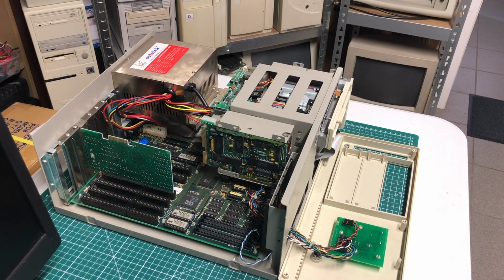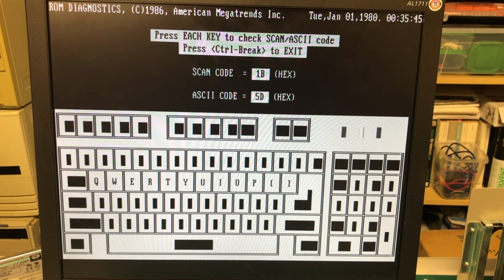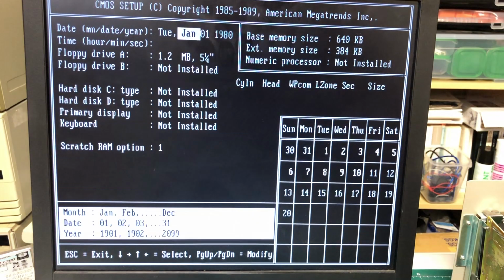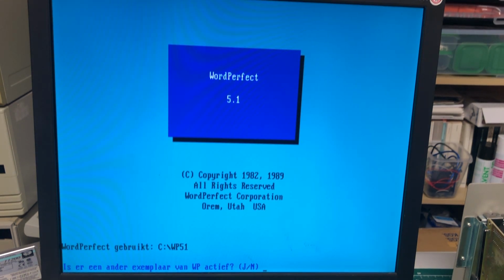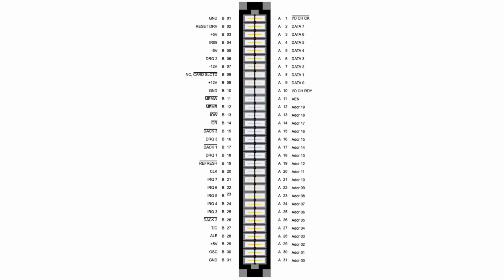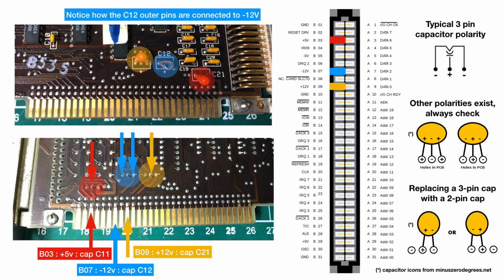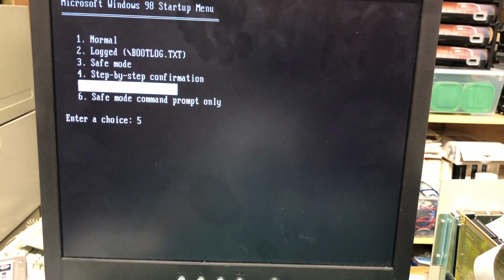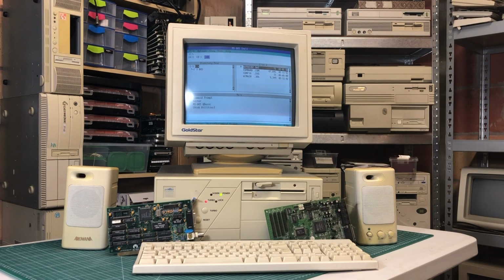286 retro pc from heaven or hell ? (part 2)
Hello and welcome to part 2 of the 286 retro pc from heaven or hell series In part 1 we tried to get the computer up and running and barely managed to get something on the screen buy the end of the video.

In this video we'll get the PC operational again, revisit the power supply, get the floppy drives and hard drive up and running and trying to get the data off the hard drive so we can start fresh.